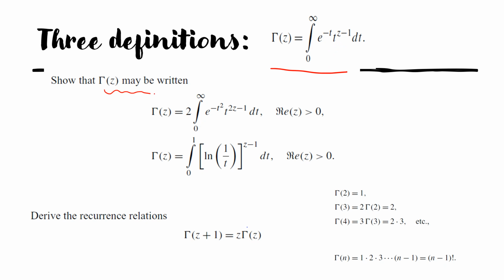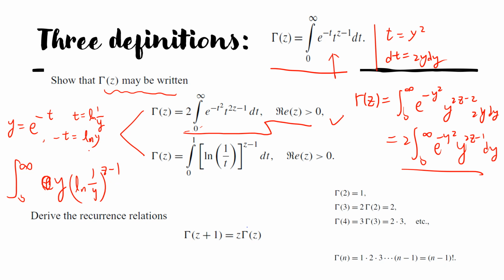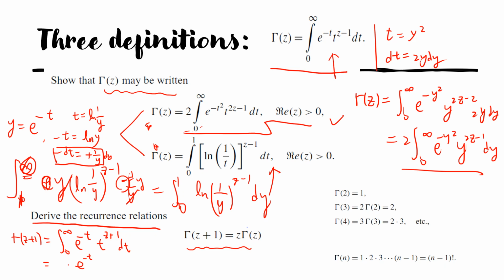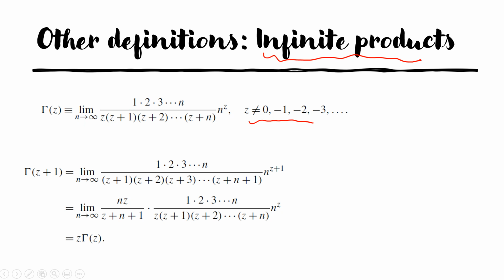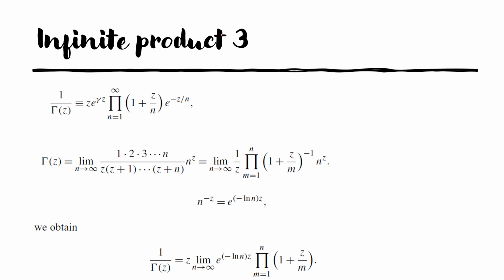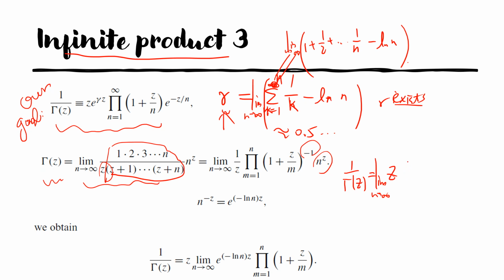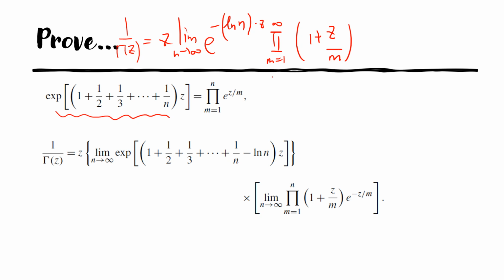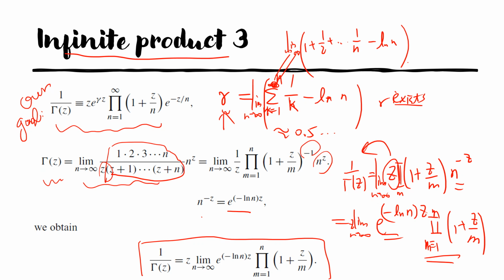Gamma function lecture 1: Five equivalent definition of gamma function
In this video, I provide three different integral representation and two infinite product of the gamma function, Euler definition, and Weierstrass definition